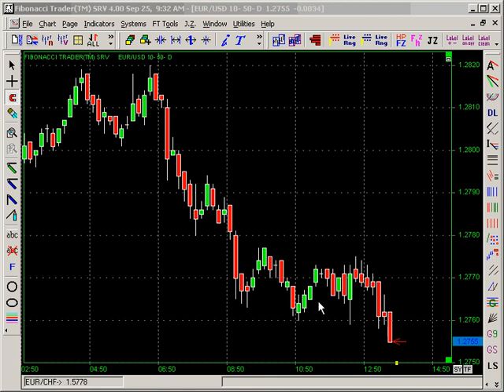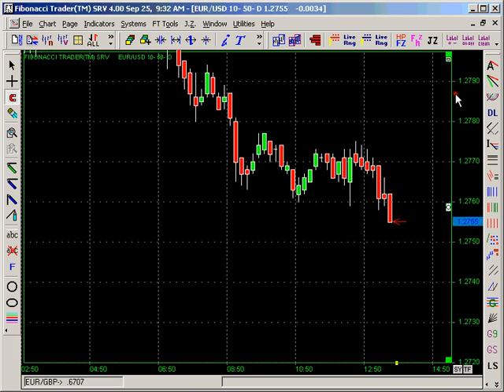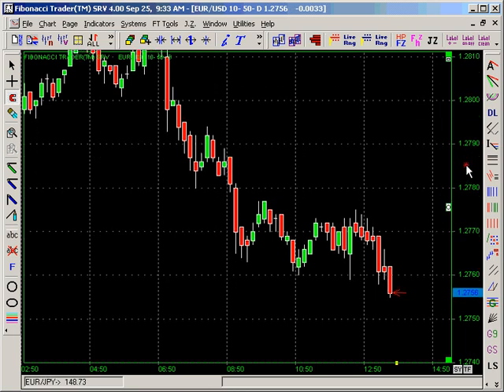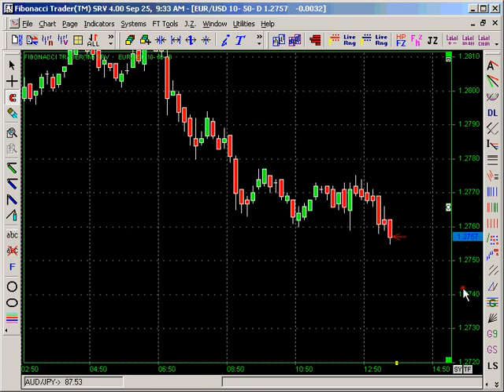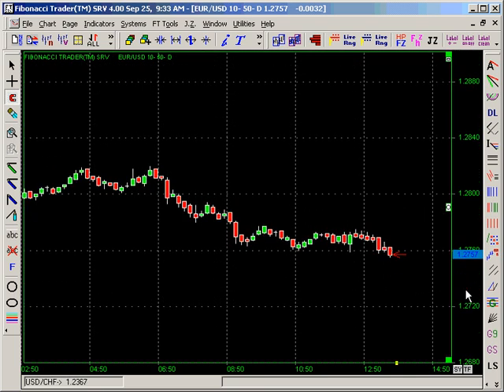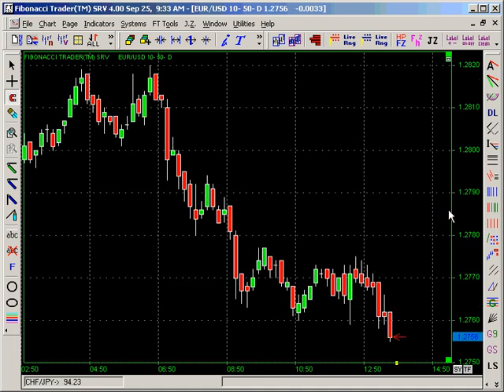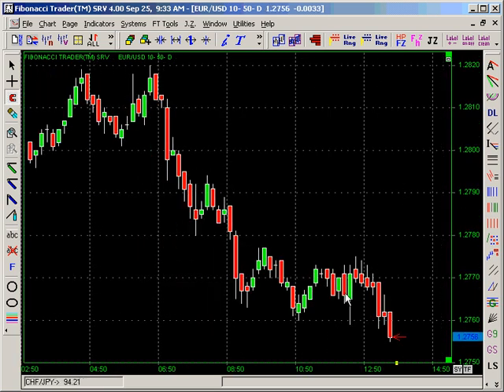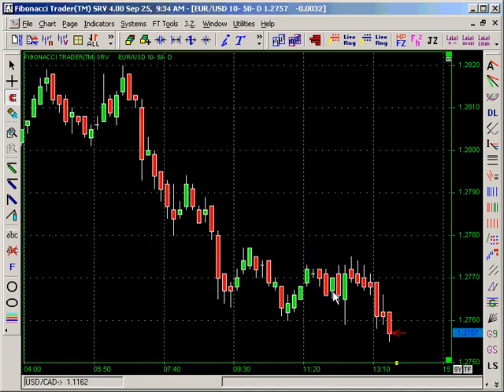Expand and compress the scale